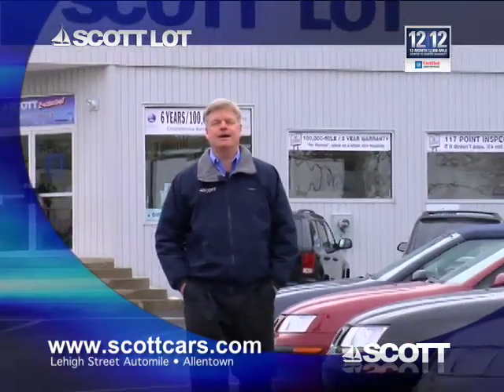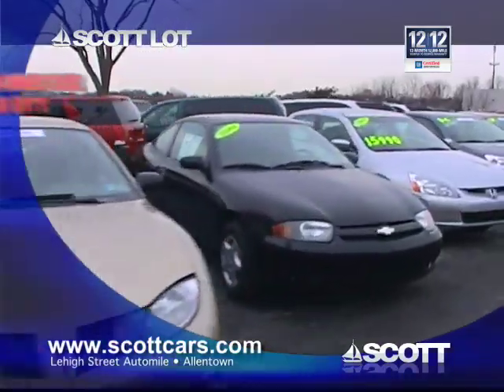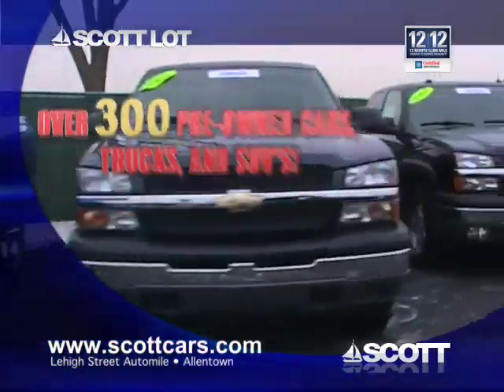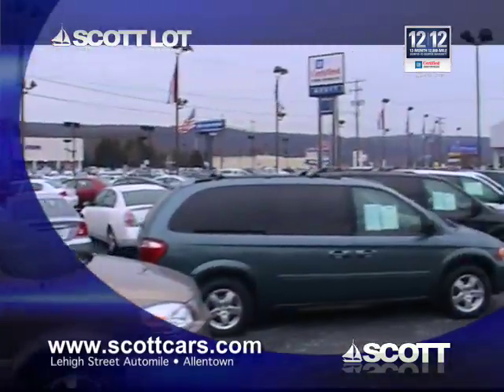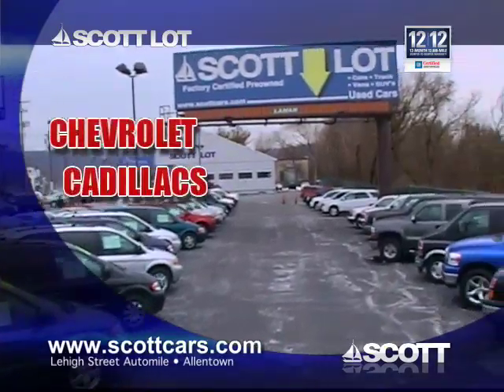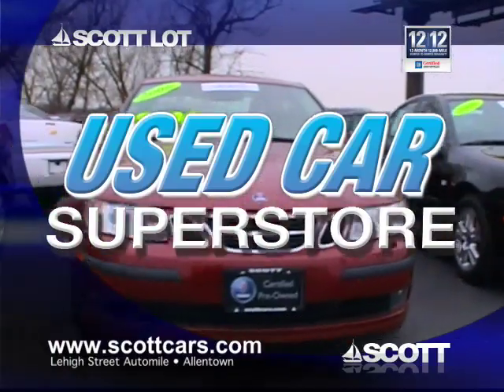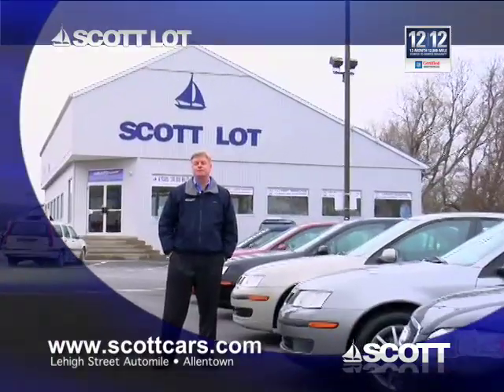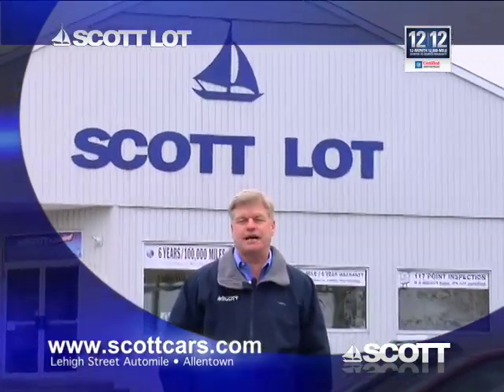Scott Lot Used Car Superstore Allentown PA March 2009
Do you want the look and feel of a new car without the new car price?  Select from over 300 Pre-owned Vehicle. Many with factory certification and warranties up to 100,000 miles. We have the valley's best selection of certified Chevy's, Cadillac's, Saab's,
Mazda's, & Volvo's. We are the Lehigh Valley's used car superstore.

Scott Lot of Allentown PA has the best selection of used vehicles in the Lehigh Valley! Come see Pennsylvania's largest selection of pre-owned cars, trucks, and SUV's and browse rows of different makes and models.